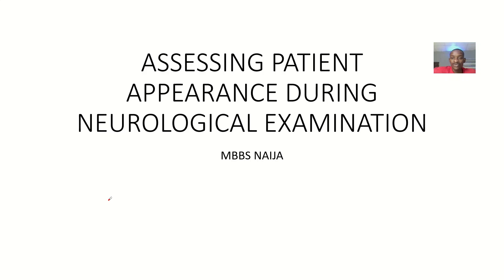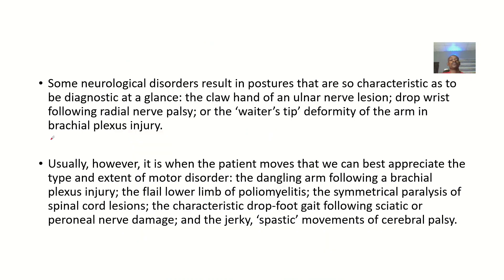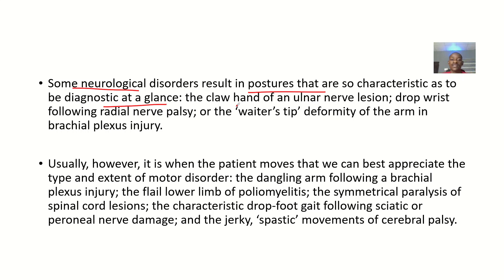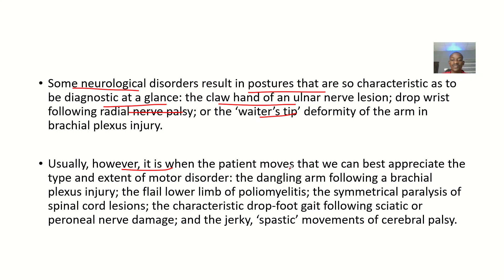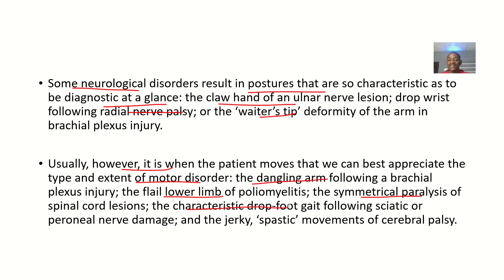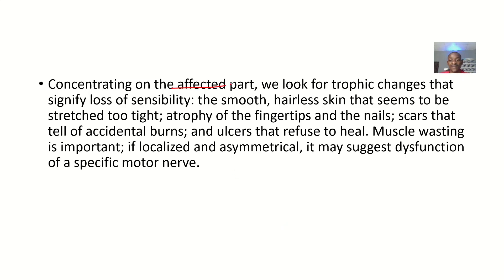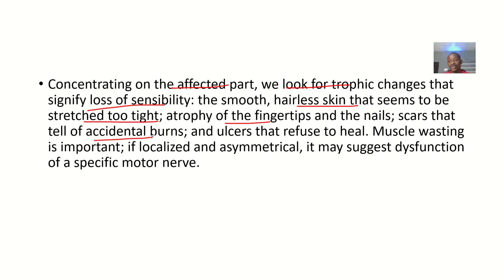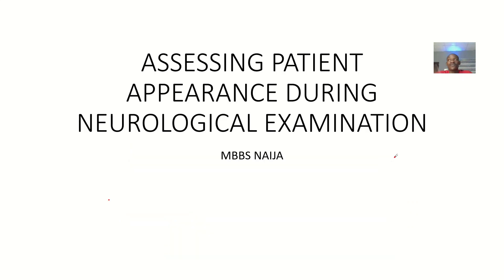Assessing Patient Appearance During Neurological Physical Examination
Assessing a patient's appearance during a neurological physical examination is a crucial step in identifying potential neurological issues. Here's a structured approach:

1. General Observation
Posture: Observe the patient's posture while they are sitting, standing, and walking. Look for any abnormalities such as stooped posture or uneven gait.

Gait: Assess the patient's walking pattern. Note any limping, shuffling, or unsteadiness.

Facial Expression: Observe the patient's facial expression for signs of emotional distress, confusion, or asymmetry.

2. Personal Hygiene
Cleanliness: Assess the patient's personal hygiene, as neglect can be a sign of cognitive or physical impairment.

Clothing: Check if the patient's clothing is appropriate and well-fitted.

3. Motor Function
Spontaneous Movements: Observe any spontaneous movements of the limbs and facial muscles.

Coordination: Look for signs of coordination issues, such as tremors or difficulty with fine motor tasks.

4. Responsiveness
Reaction to Questions: Note how the patient responds to questions. Are they alert and oriented, or do they seem confused or slow to respond?

Behavior: Observe the patient's behavior for any signs of agitation, lethargy, or inappropriate actions.

5. Documentation
Detailed Notes: Record all observations in a clear and organized manner, using standardized terminology.

Photographs: Take clinical photographs if necessary to document visible abnormalities.

6. Follow-Up
Further Assessment: Based on the initial observations, plan for further detailed assessments of specific neurological functions.

Referral: Consider referral to a specialist if any significant abnormalities are noted.

By following this structured approach, you can effectively assess a patient's appearance and gather valuable information for diagnosing potential neurological conditions.